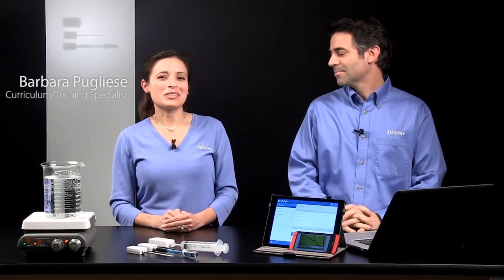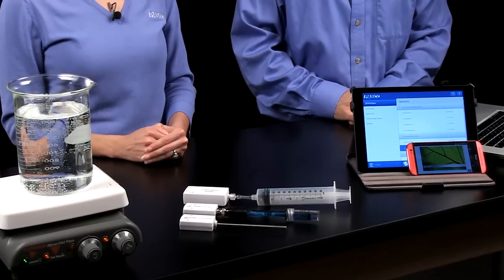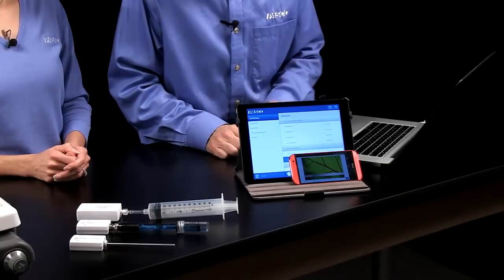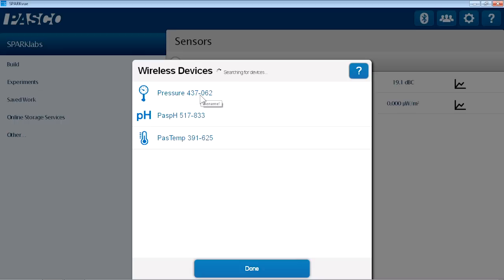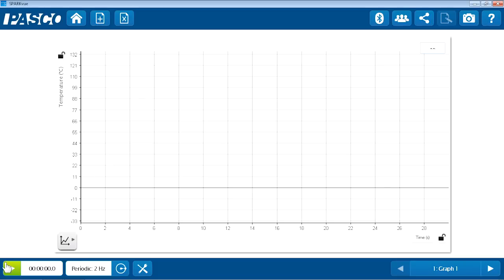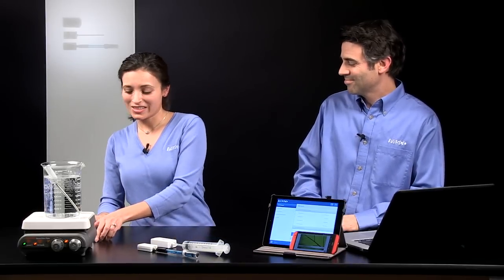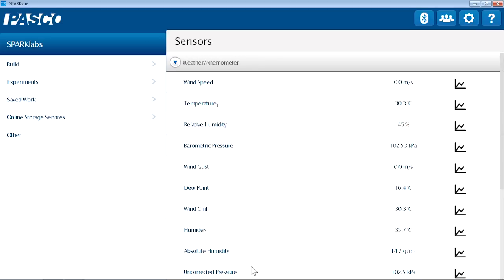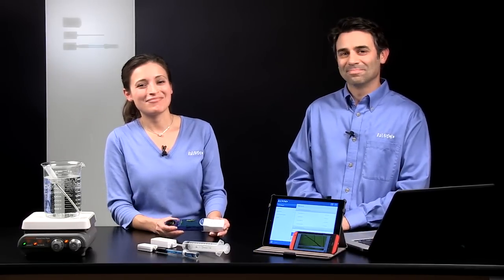PASCO Wireless Sensors: Getting Started with SPARKvue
See how easy it is to connect PASCO's new line of wireless sensors to SPARKvue for quick and affordable measurements in the science classroom.